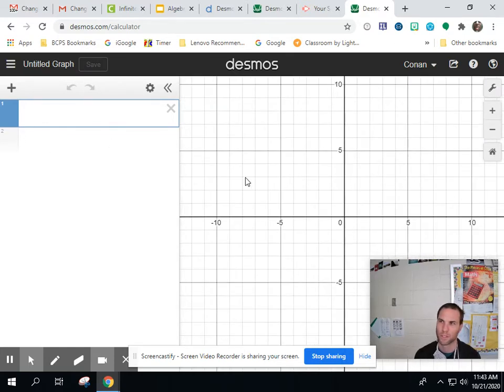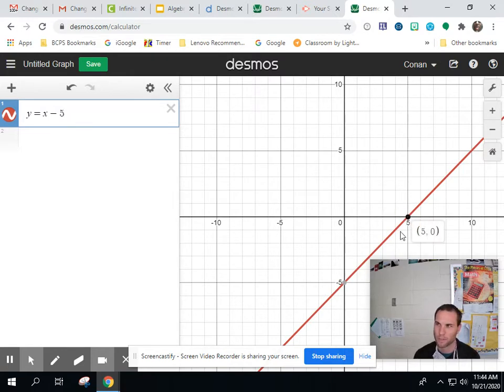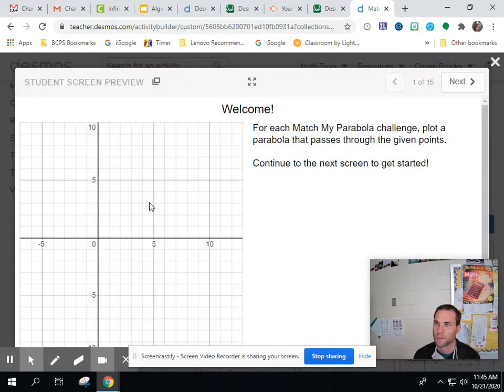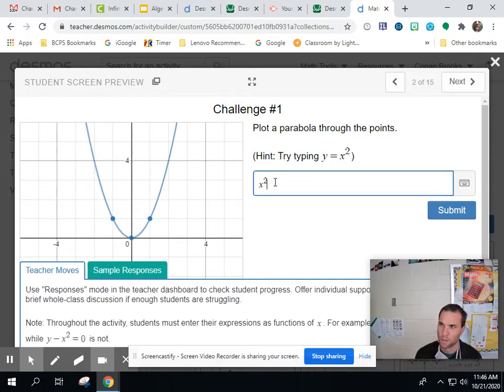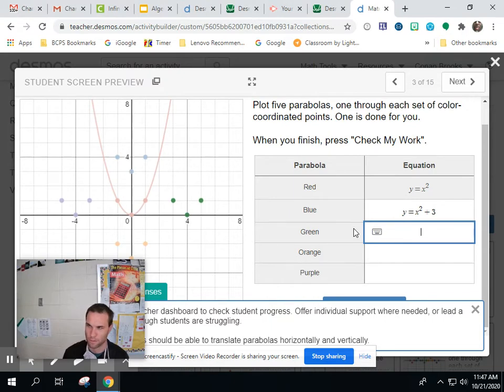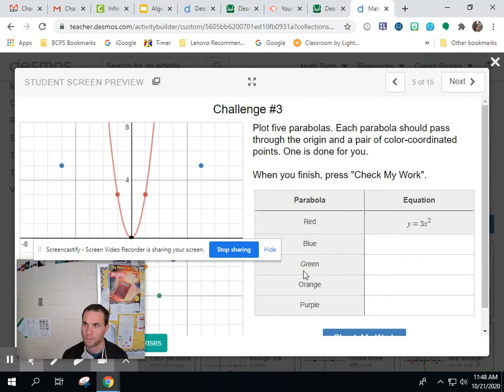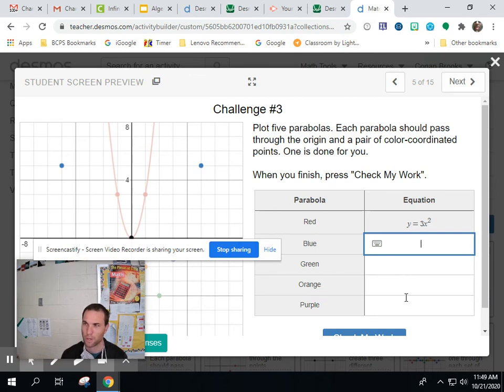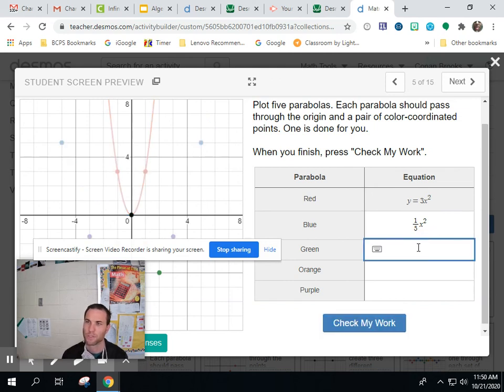Transformations of functions